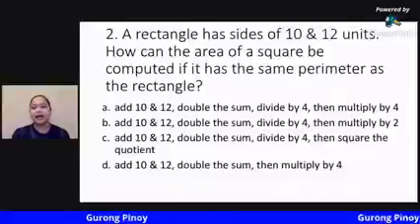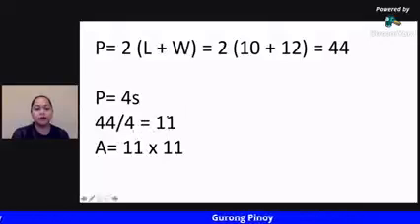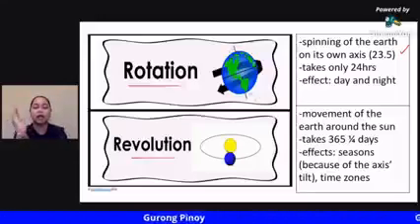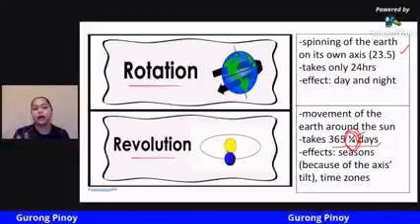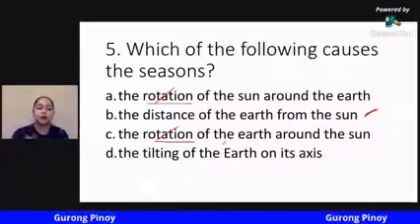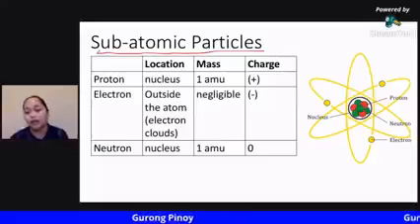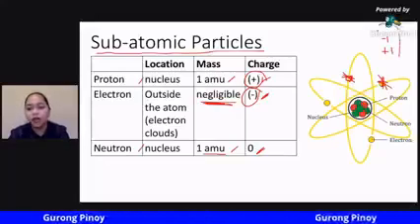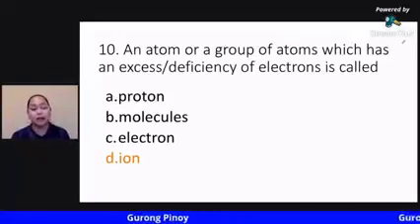LET REVIEWER 2022: Common Gen Ed Board Exam Questions